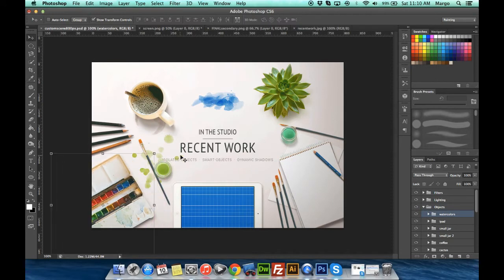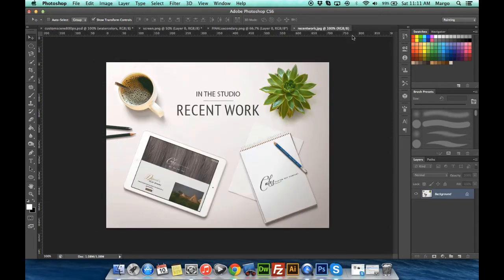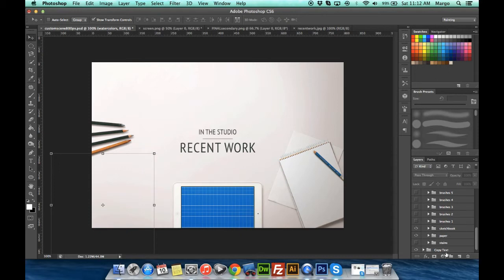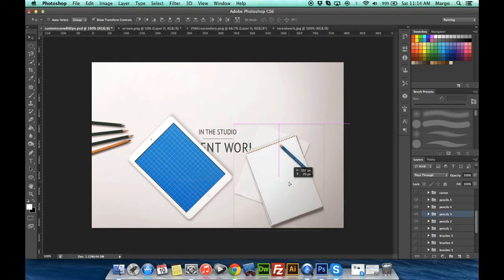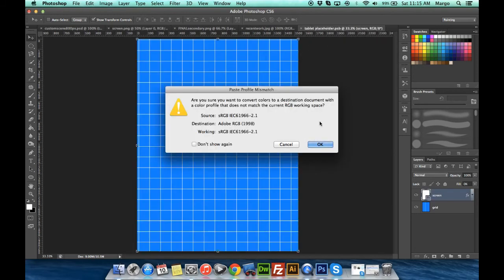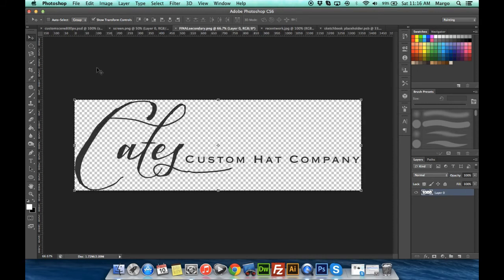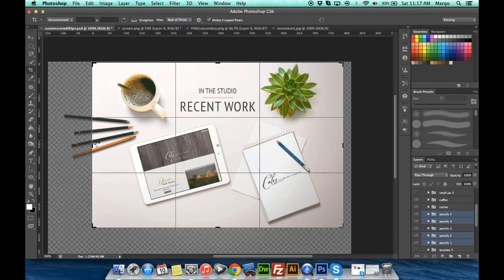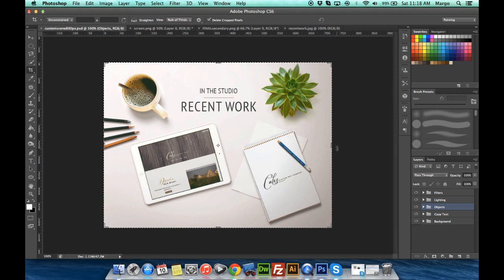Photoshop Tutorial: How to Create Blog Graphics Using Custom Scenes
Create amazing blog graphics using custom Photoshop scenes. Using isoloated objects in a photograph, we can create an endless amount of different graphics from the same photo!